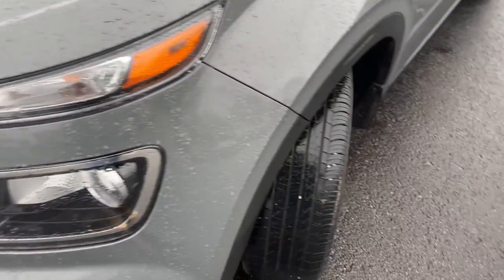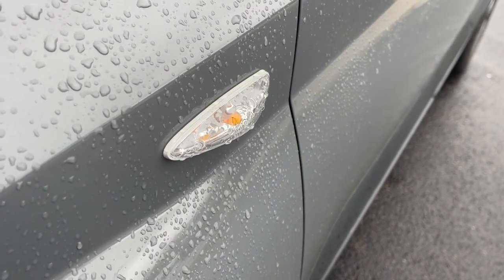2021 Hyundai Venue Columbus, Lancaster, Logan, Newark, Chillicothe, OH L23018A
Galactic Gray Used 2021 Hyundai Venue available in Columbus, Ohio at Matt Taylor Kia. Servicing the Lancaster, Logan, Newark, Chillicothe, OH area.

Recent Arrival! Apple CarPlay & Android Auto Option Group 01. Priced below KBB Fair Purchase Price! Clean CARFAX. CARFAX One-Owner.